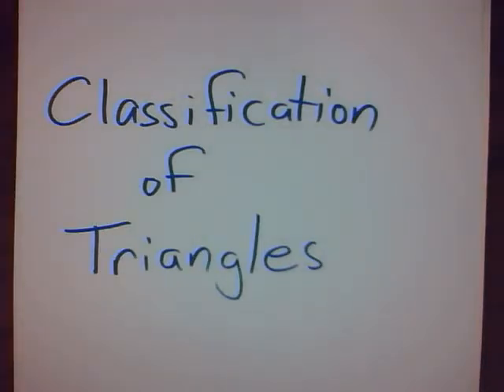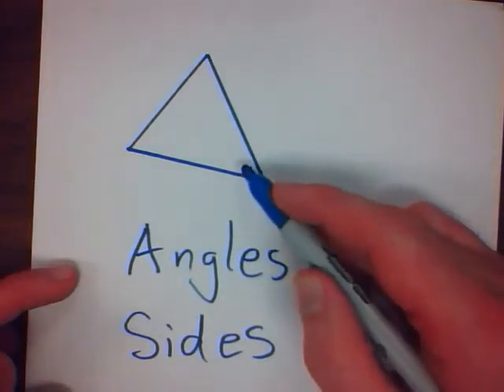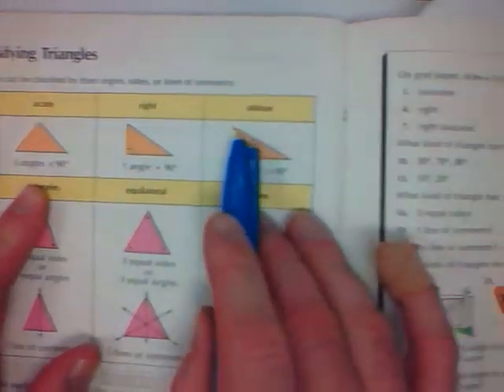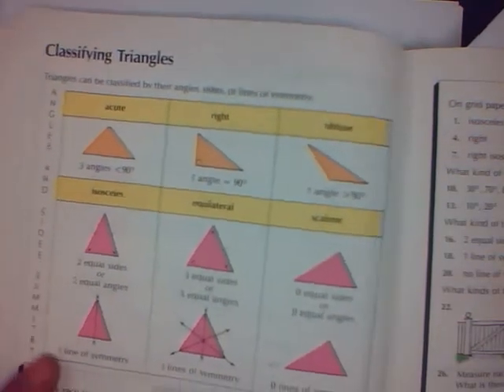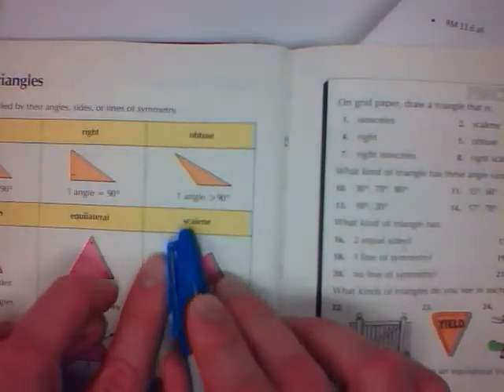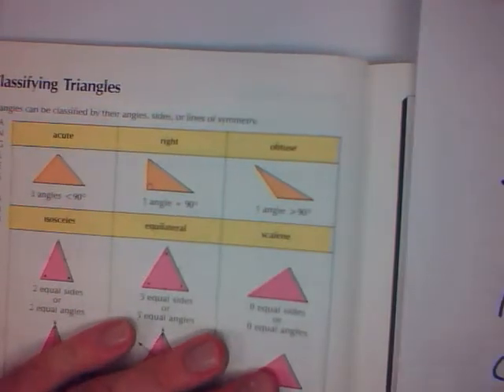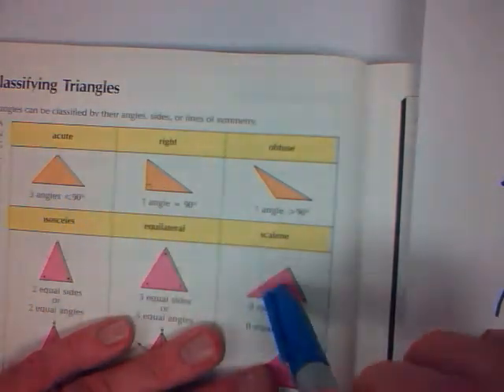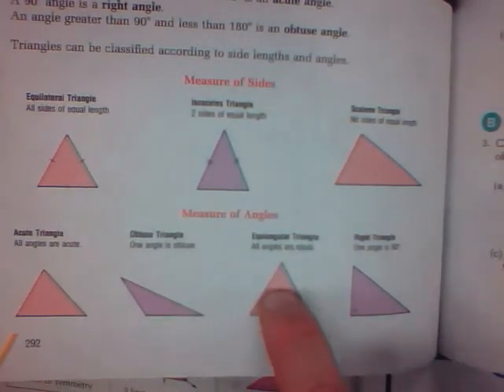Mr. v teaching math - Geometry Lesson 7 Classifying triangles